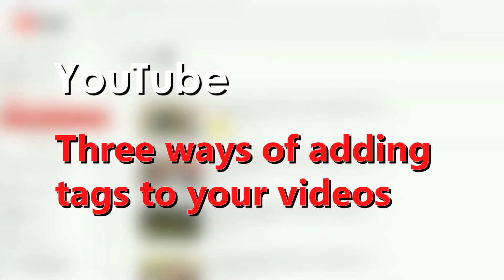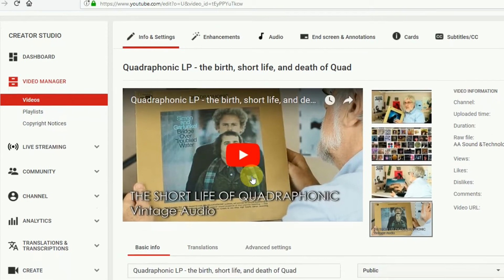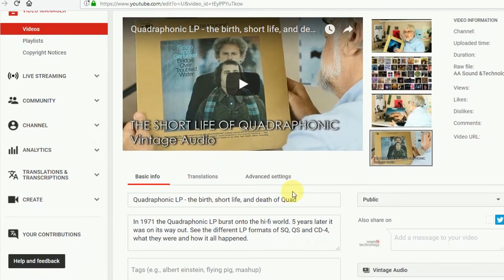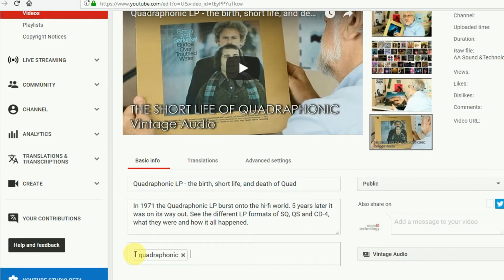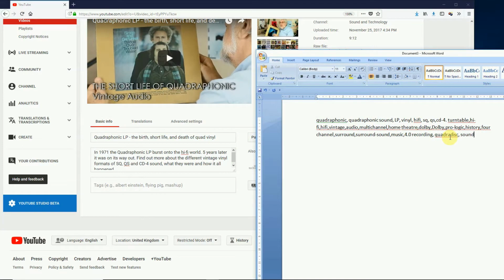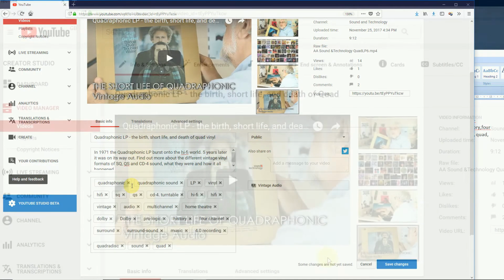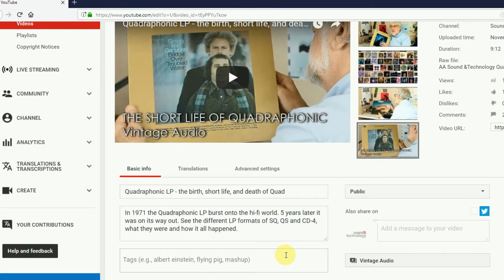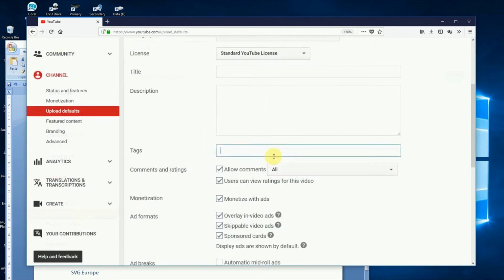ways of tagging